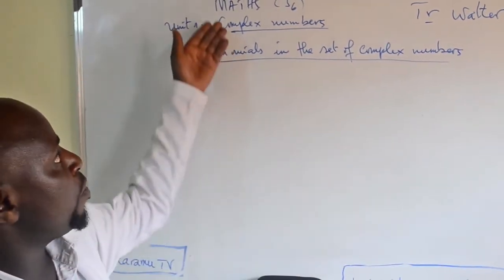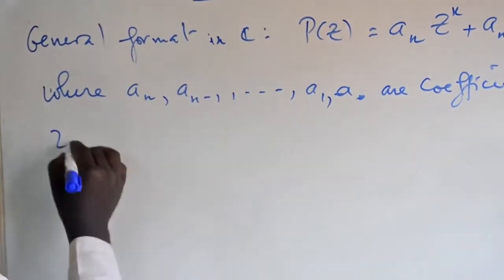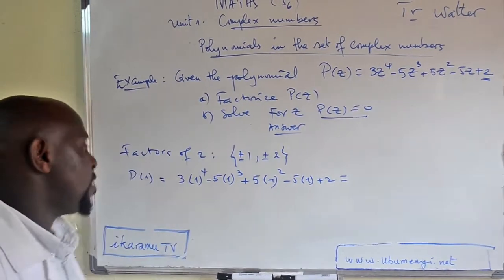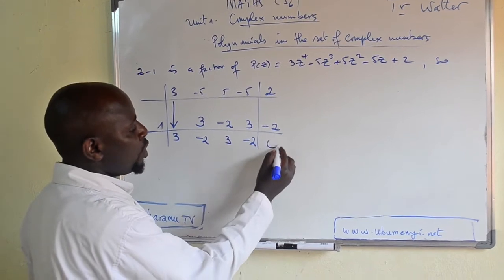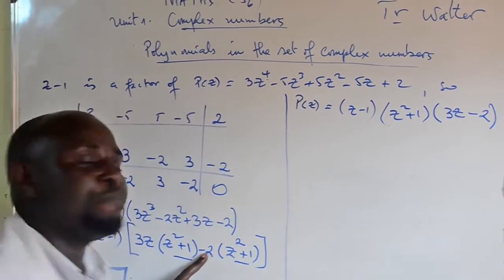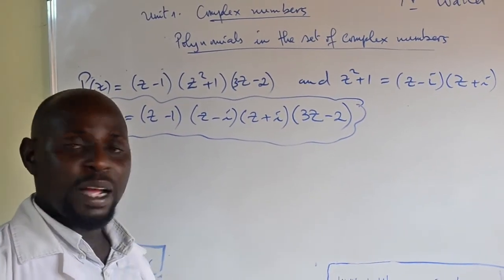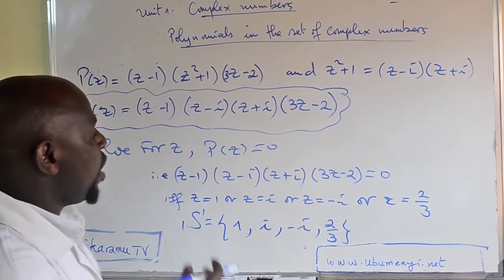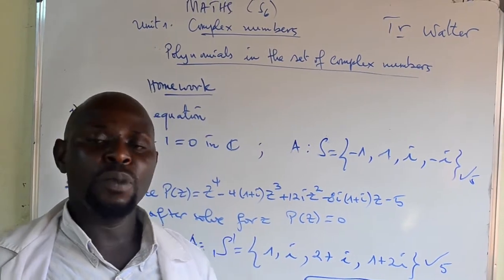Polynomial In The Set Of Complex Number Lesson 8